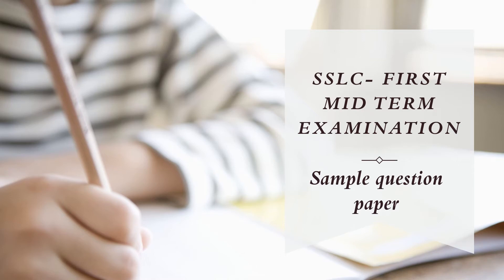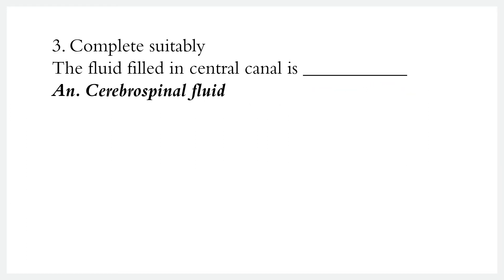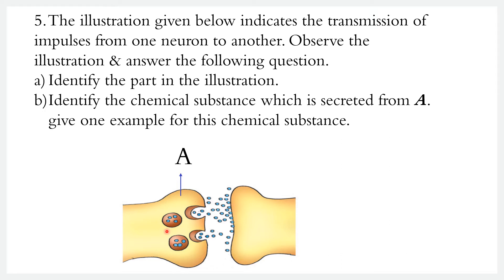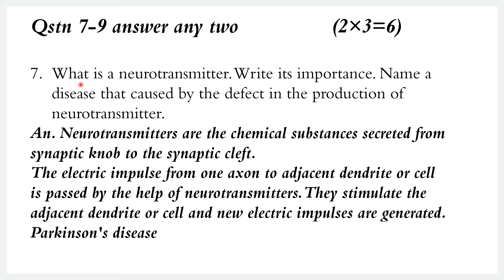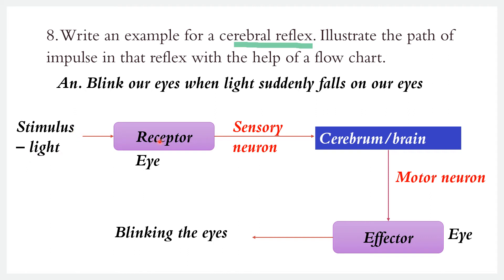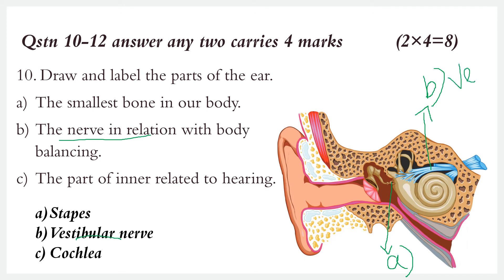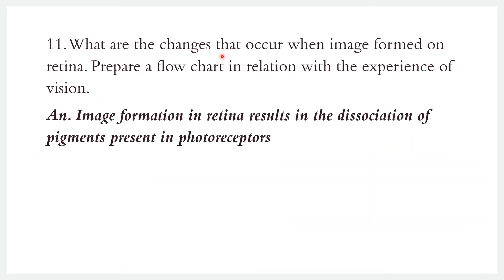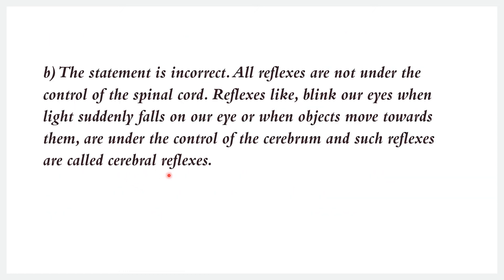KERALA|SSLC FIRST MID TERM EXAMINATION|QUESTION PAPER 2019|BIOL0GY|ANSWERS|SAMPLE QUESTION PAPER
This video is for Kerala syllabus tenth standard students. In this video, we are solving questions from SSLC, Biology first midterm examination 2019. This is a sample question paper for Kerala syllabus English medium students. All the question are from sensations and responses and from windows of knowledge.  For the classes of these chapter please visit: